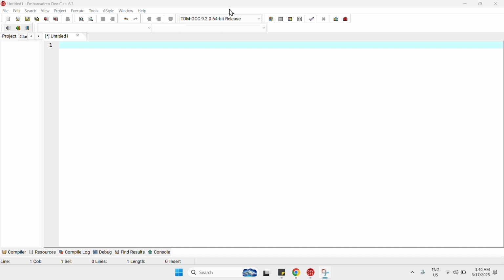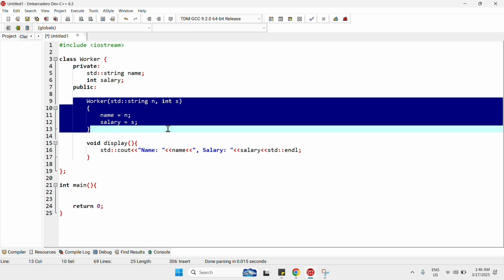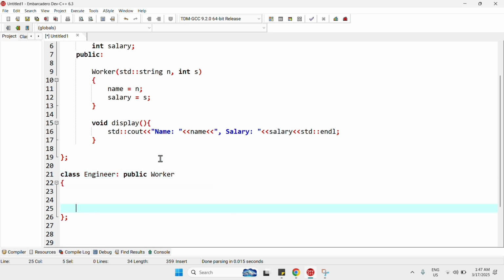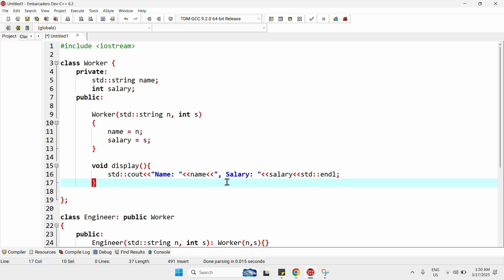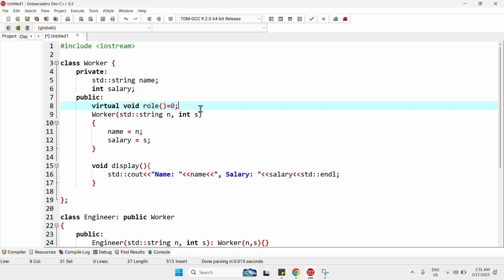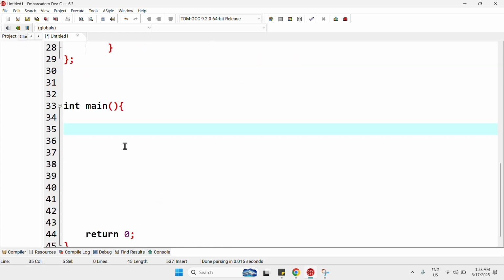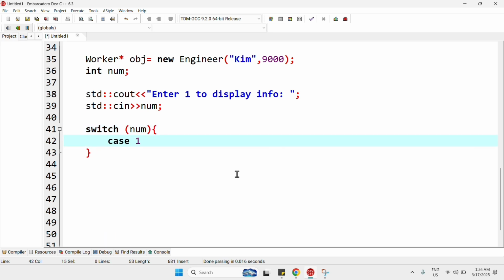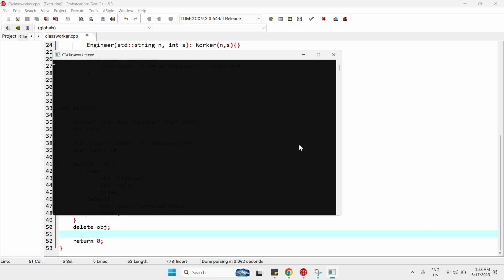The Four Pillars Of OOP